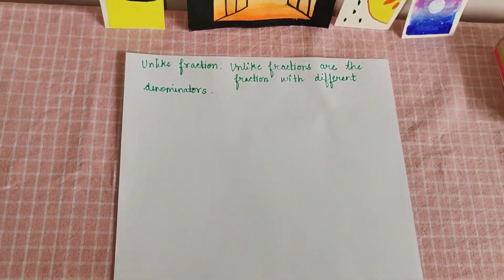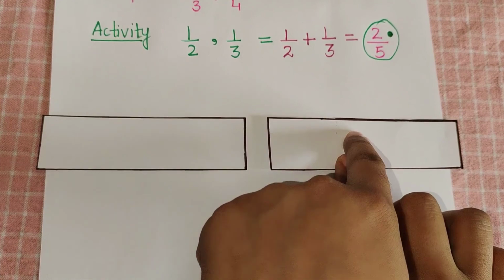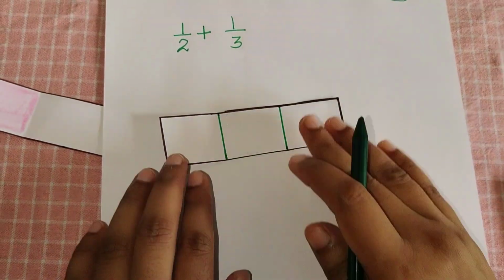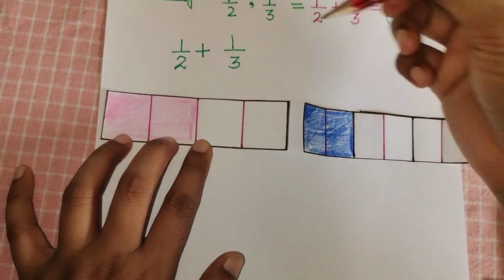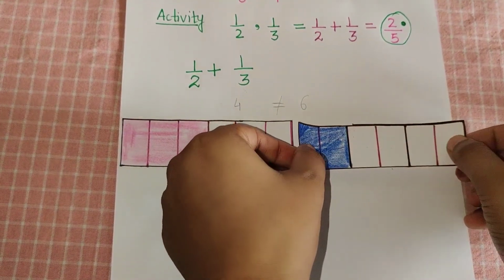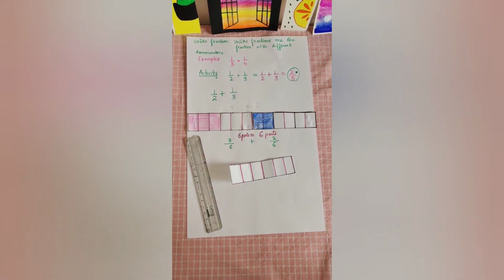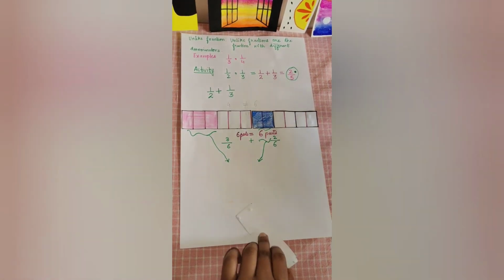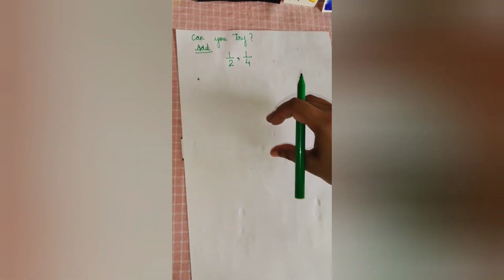Addition of unlike fractions. Maths Activity class V